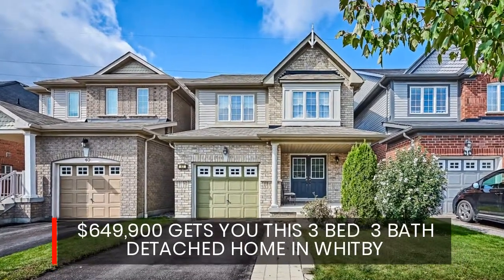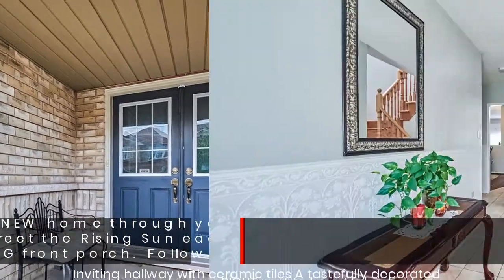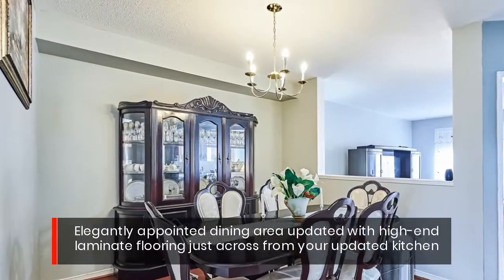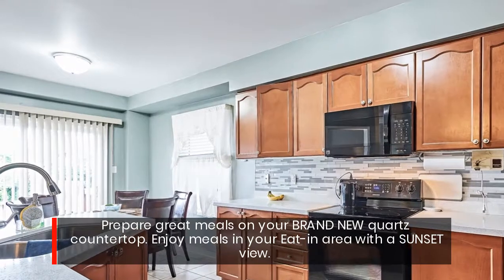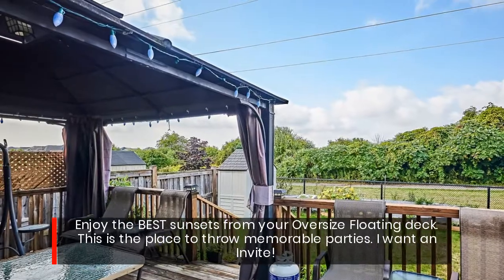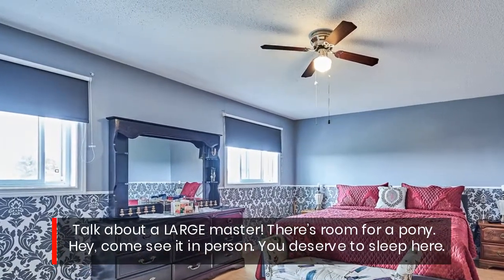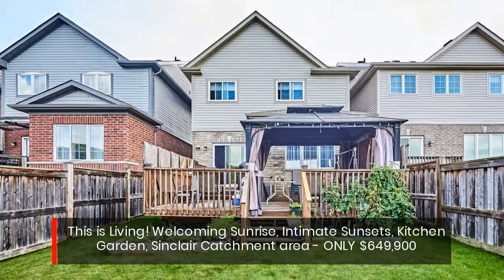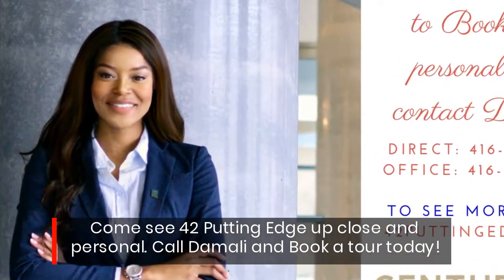3 Bedroom 3 Bath Detached Home in Whitby for $649,900